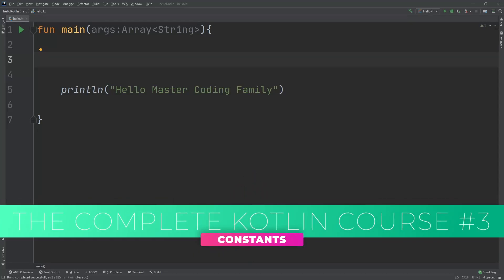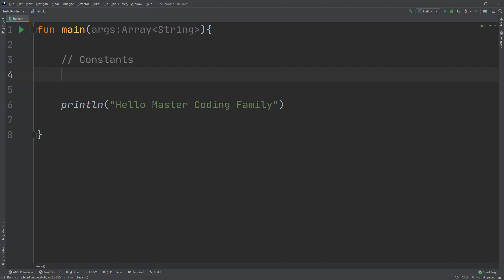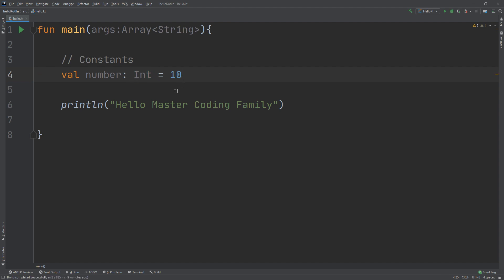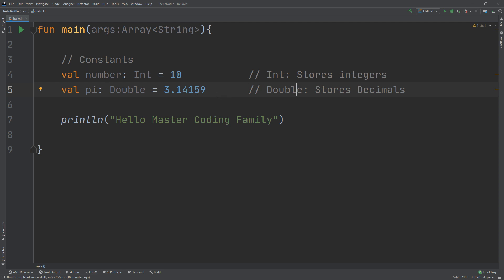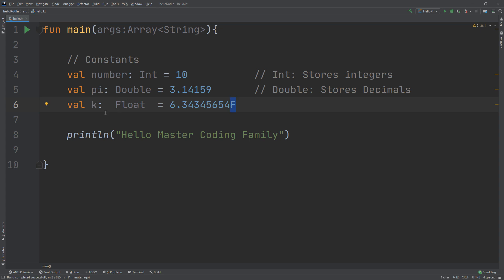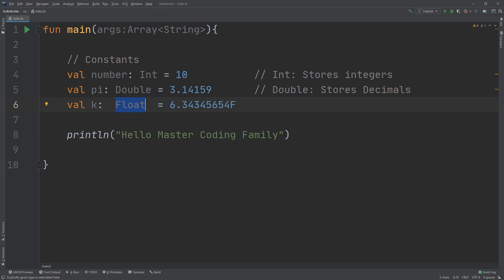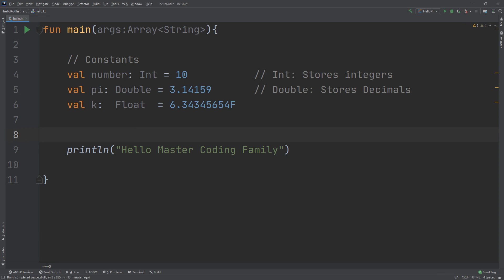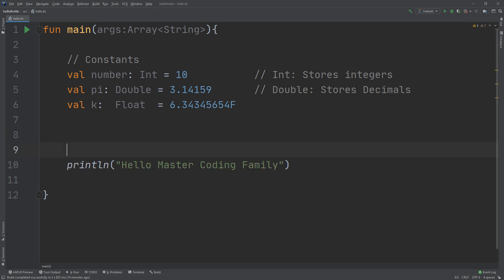The Complete Kotlin Course #3 - Constants in Kotlin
This video will learn you how to create constants in Kotlin and their usage. Kotlin is a general purpose, open source, statically typed “pragmatic” programming language. It is used for many things, including Android development.

TAGS
learn kotlin
kotlin
kotlin tutorial
kotlin course
kotlin programming
kotlin android
android kotlin